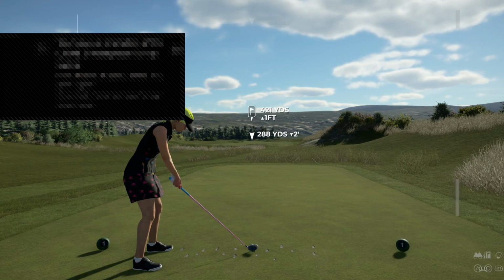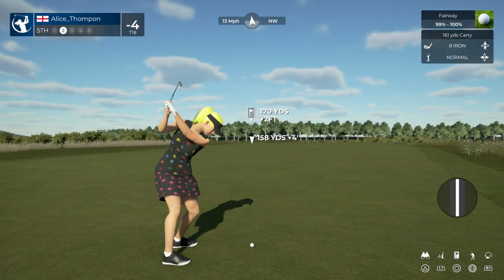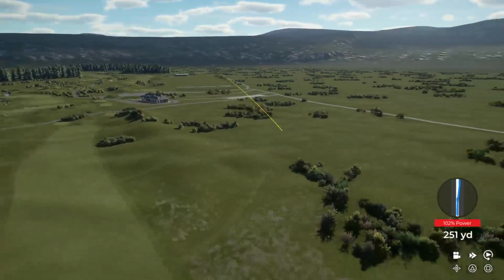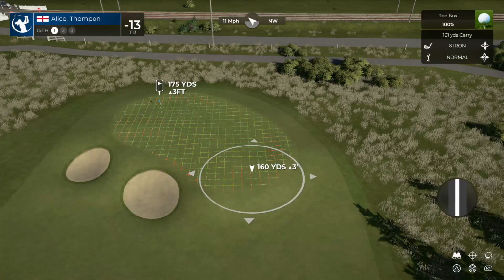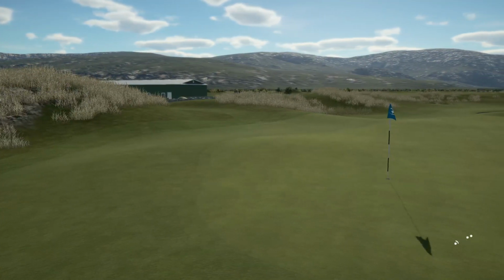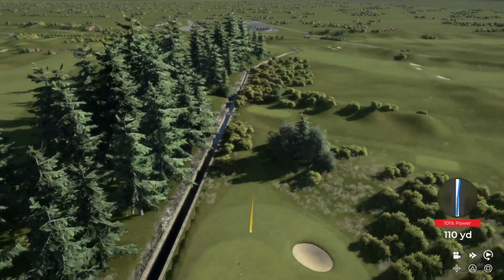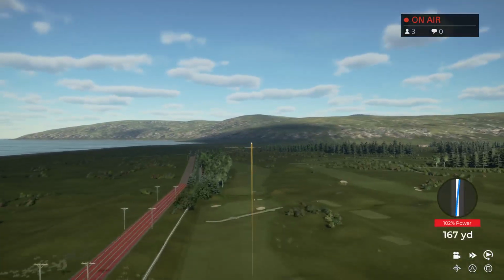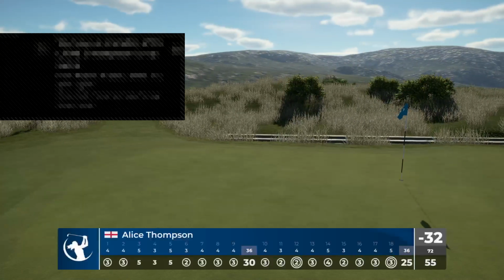PGATour2K21 - the LPGA daily